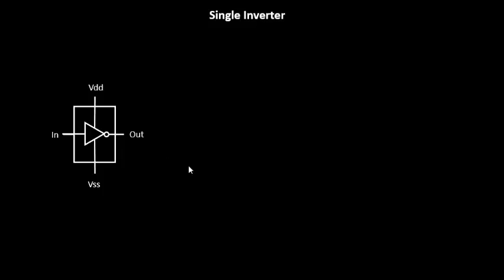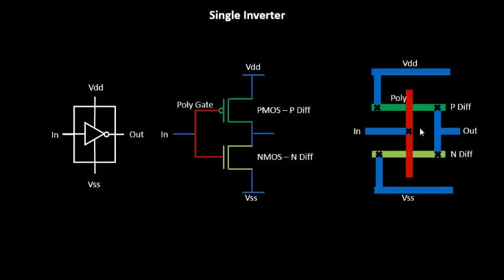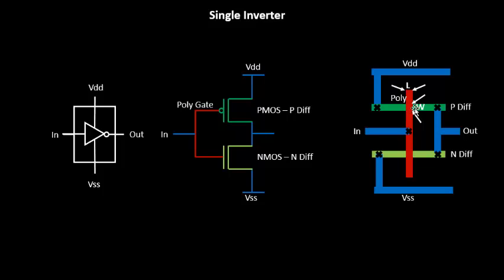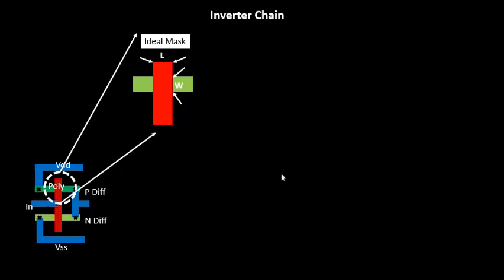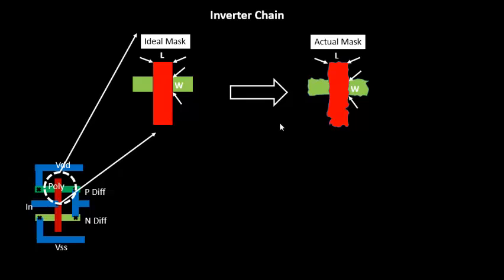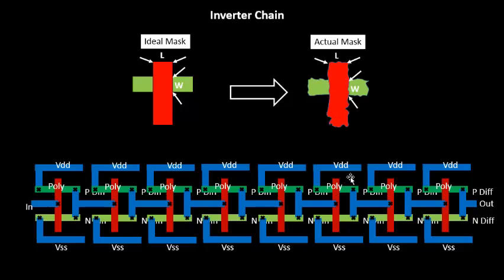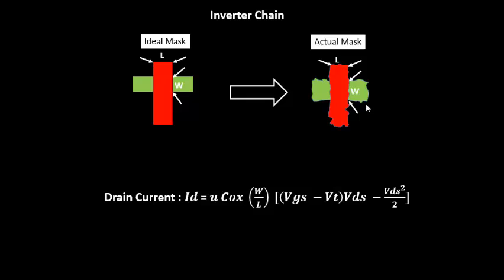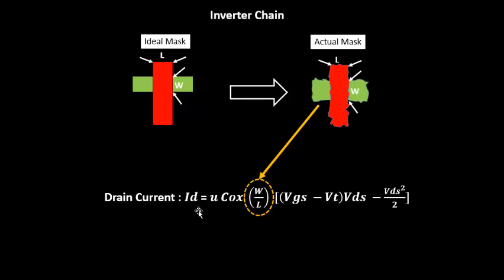How to do the OCV Sources of Variation - Etching?? Learn @ Udemy- VLSI Academy